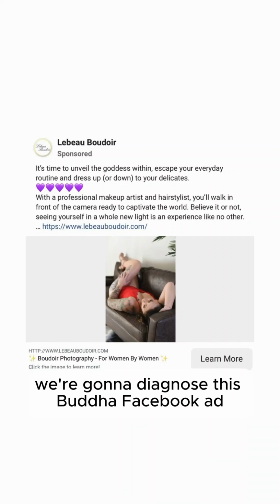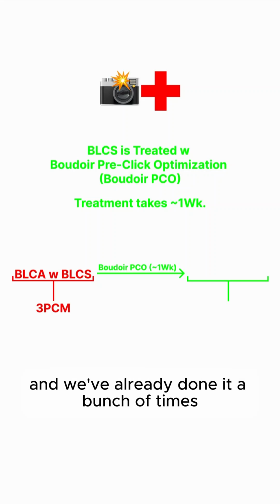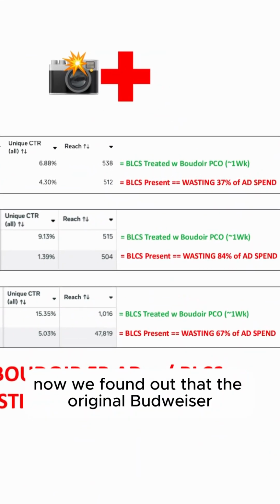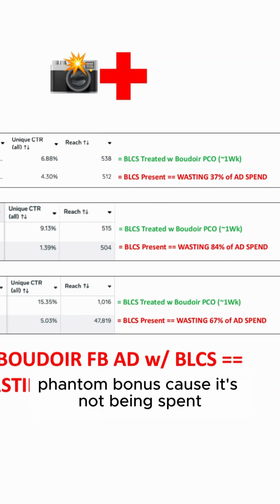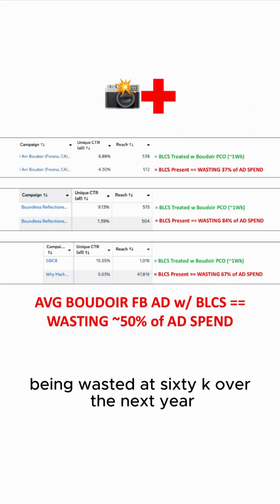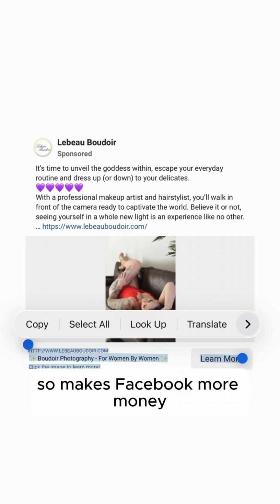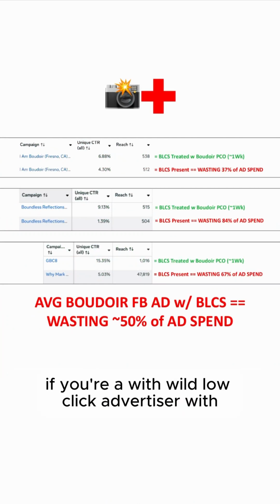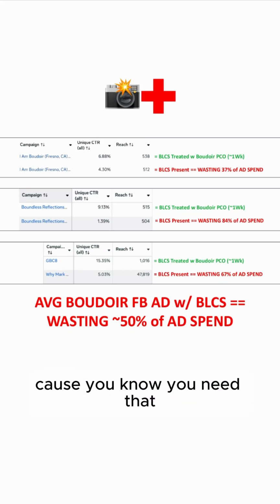Why Boudoir Facebook Ad Click Rates Drop Faster In Bigger Cities